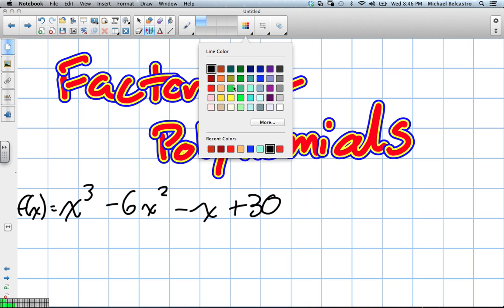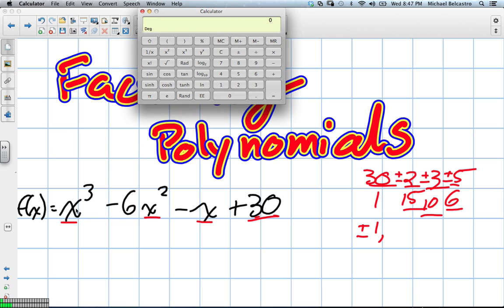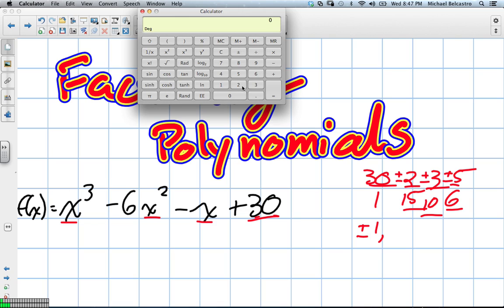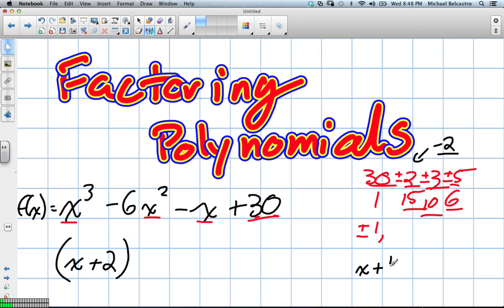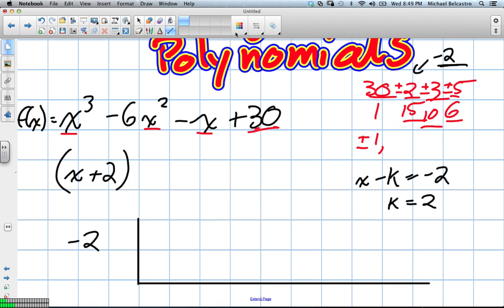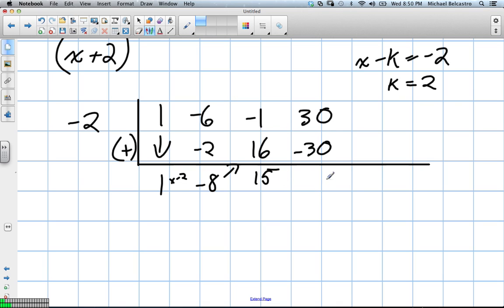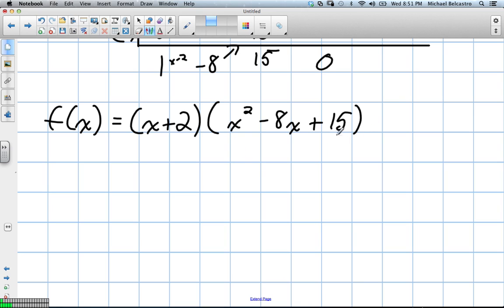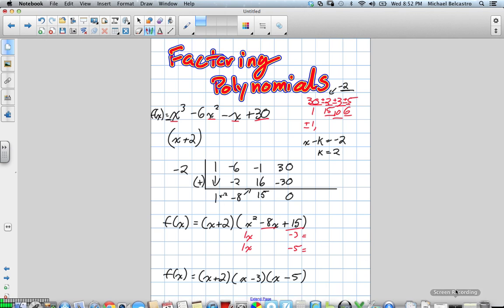Factoring Polynomials Grade 12 Advanced Functions Lesson 3 6 10 17 12